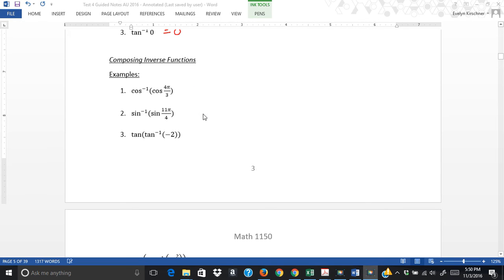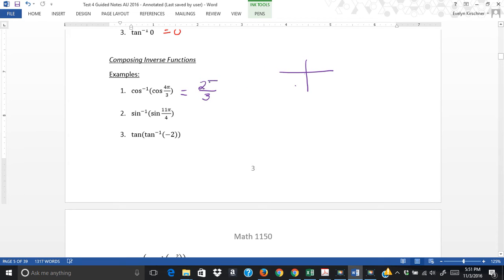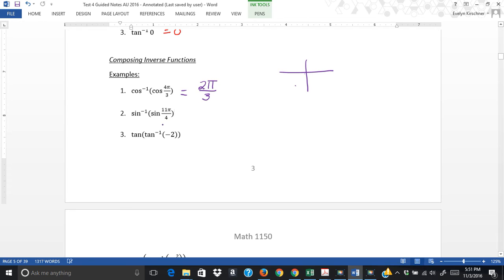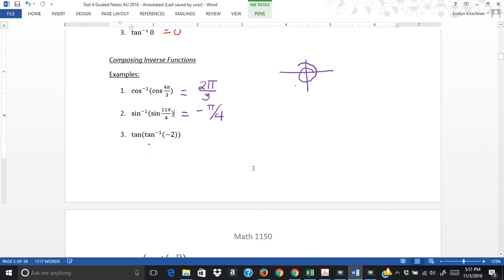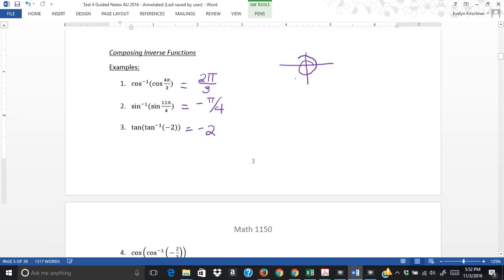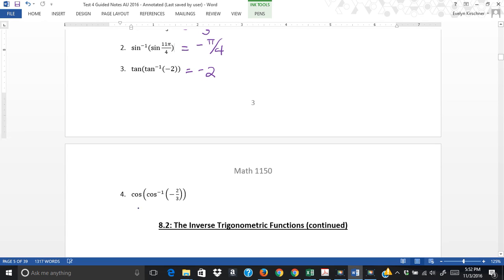Section 8 1 Composing Inverse Functions